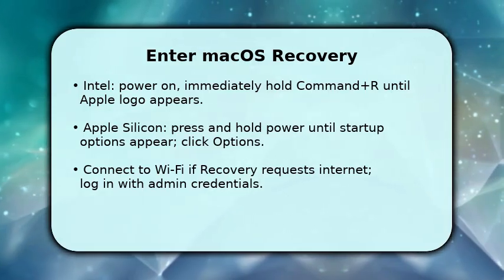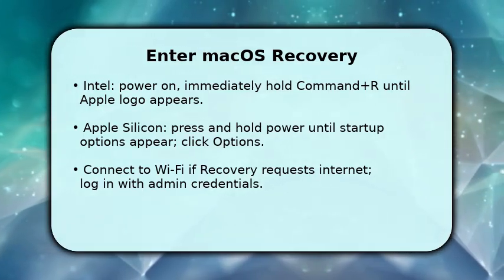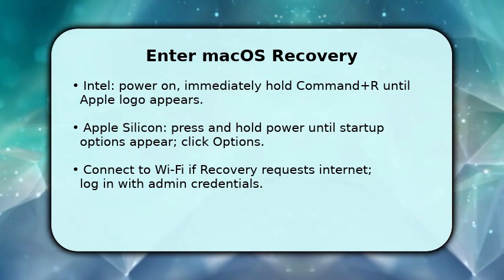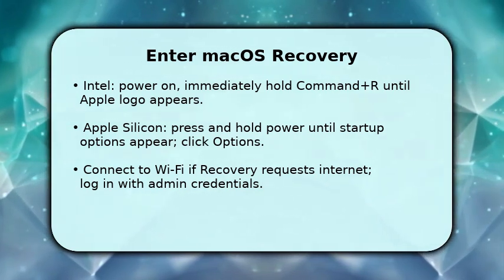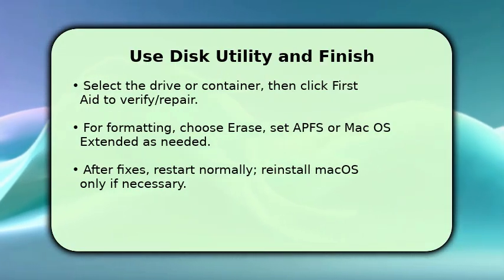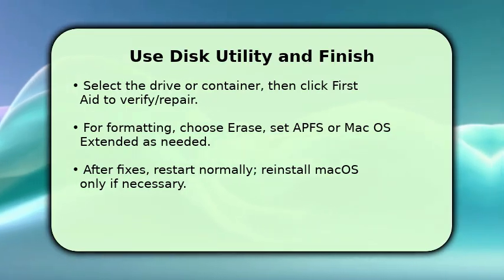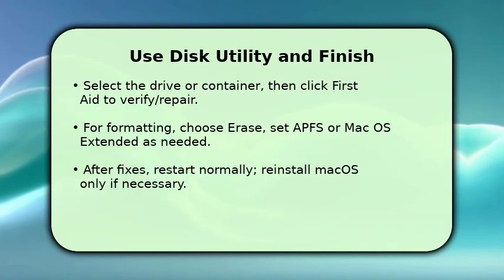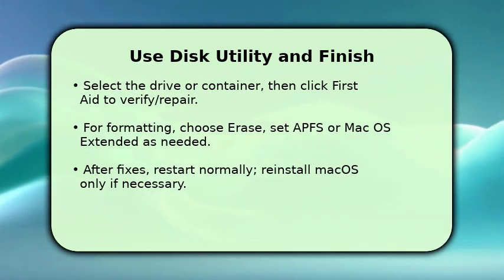How to Get Into Disk Utility on Mac Startup - Step by Step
Learn the essential steps to access Disk Utility on your Mac during startup. This guide provides a clear, step-bythy approach for troubleshooting and managing disk issues directly from macOS Recovery.

Disk Utility, Mac Startup, macOS Recovery, bootcamp partitioning, disk management on Mac, start up Disk utility guide, recover data after shutdown, repair startup errors with Disk Utility, access mac disk utilities at boot, how to use Disk Utility for maintenance, Mac troubleshooting during start